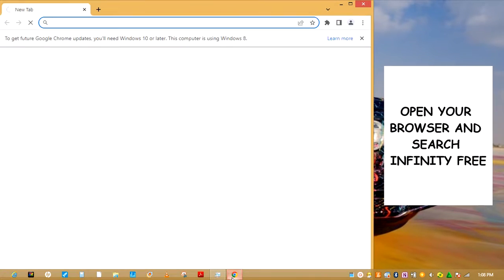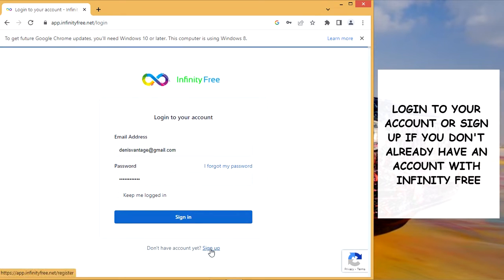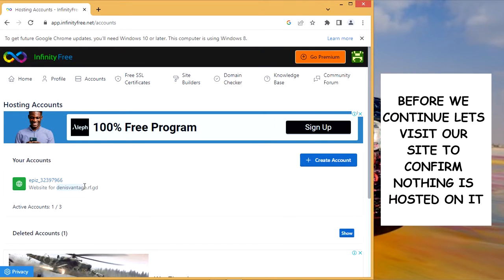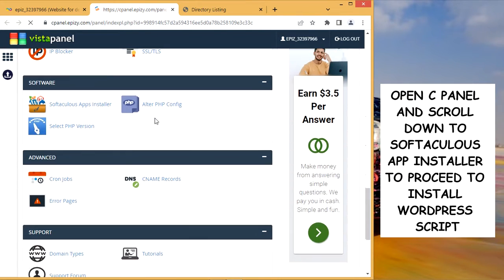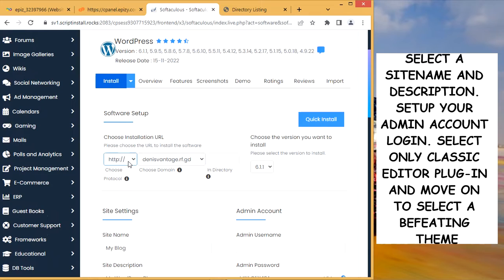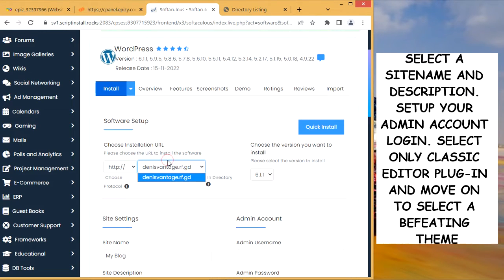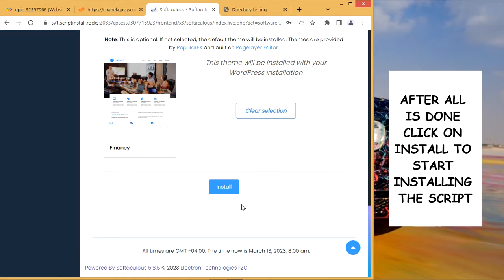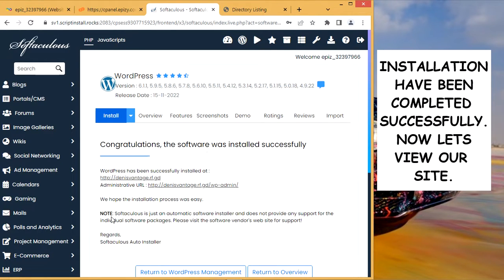How to setup WordPress for free( free hosting and domain name)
This tutorial explains comprehensively how to install WordPress for free with free Domain name and hosting plan(perpetual).